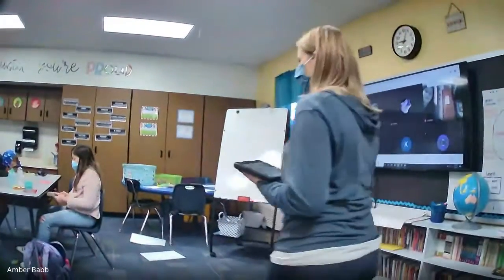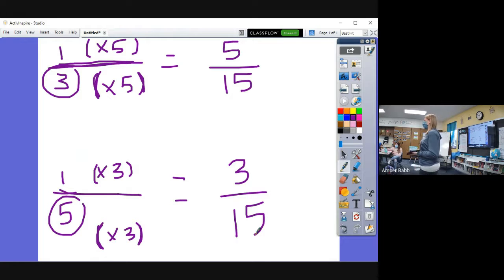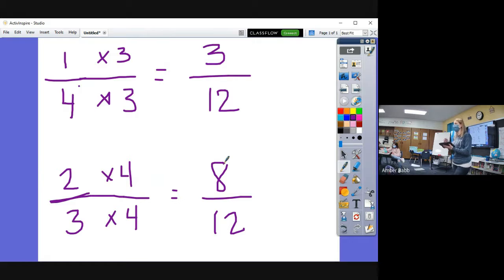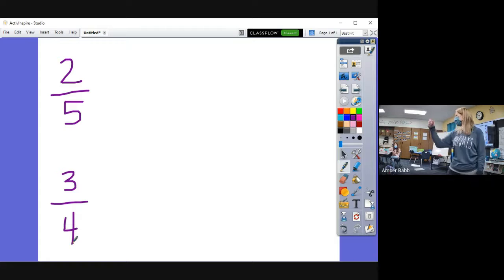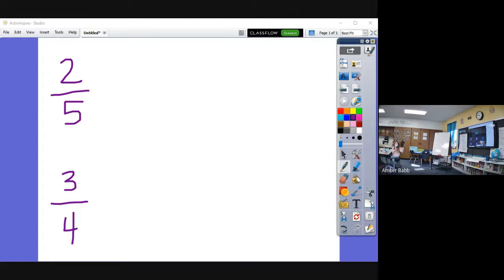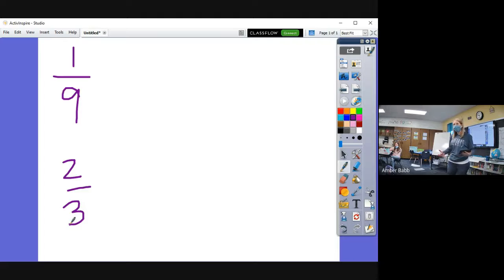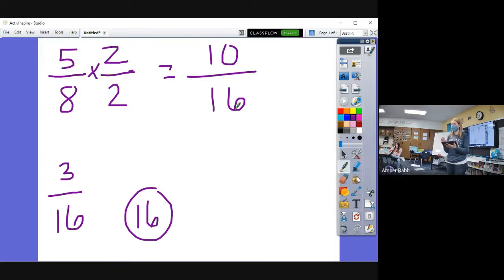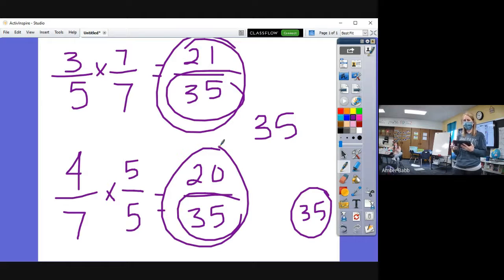math live 1/15